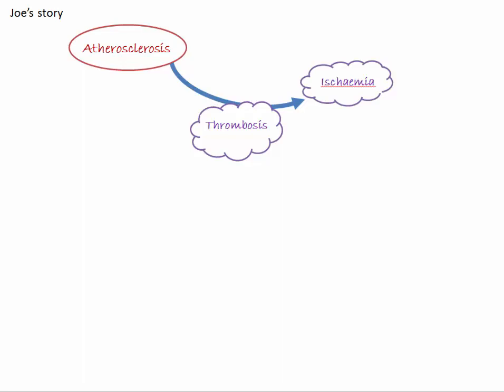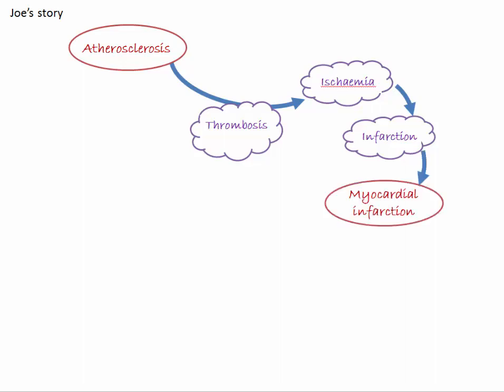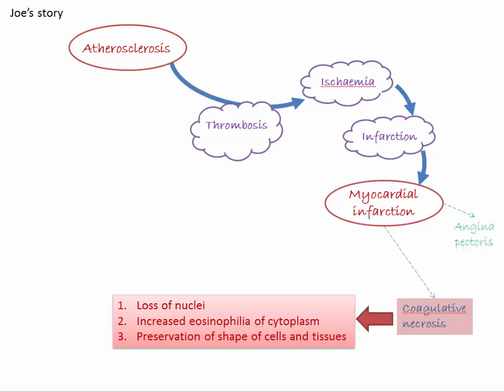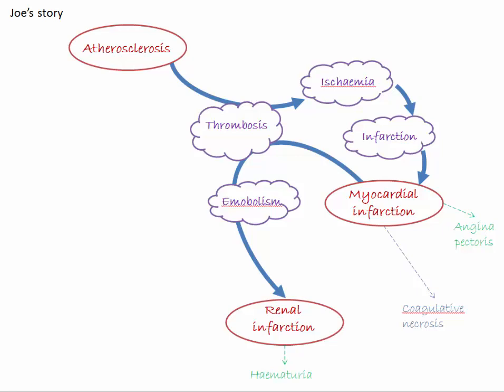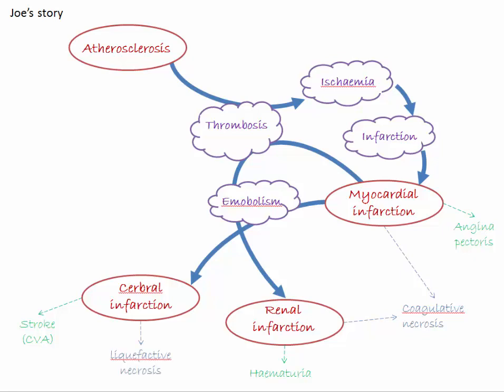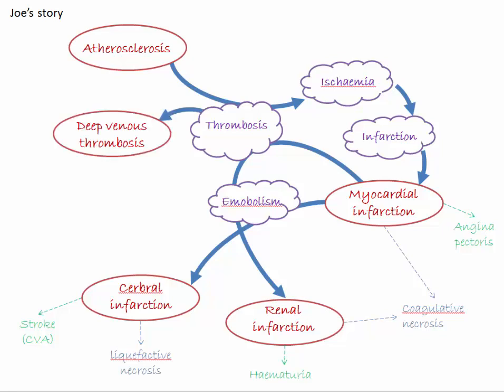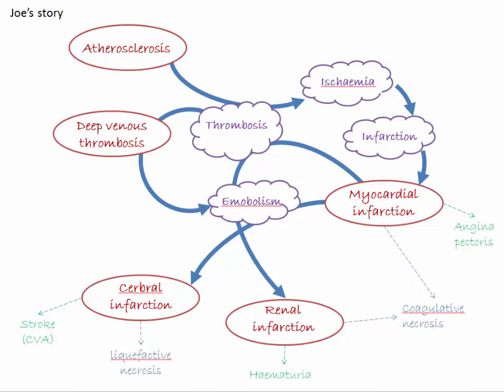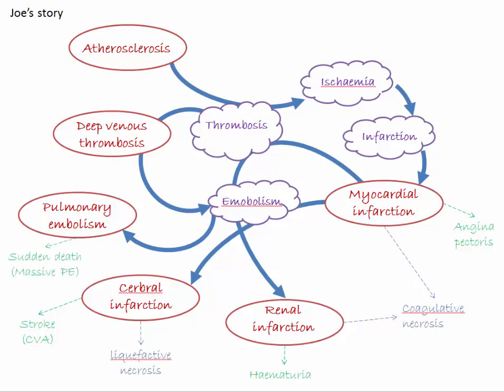PATH2201_Histopath Class 4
Video summary of key concepts of histopathology class on cardiovascular disease. UNSW 2014